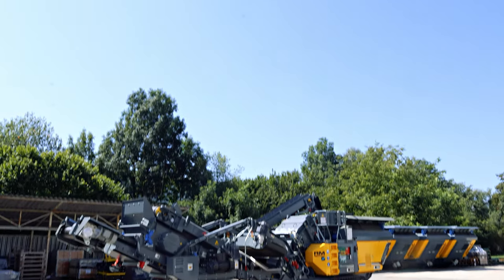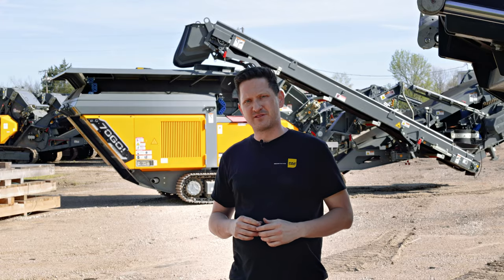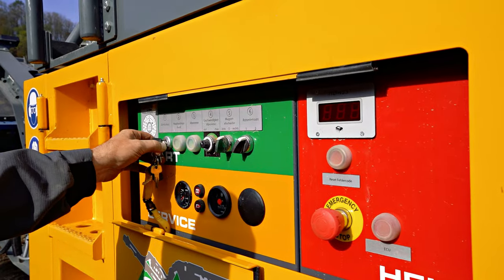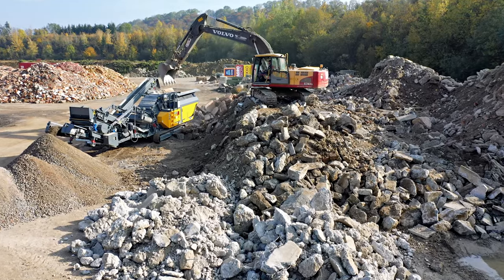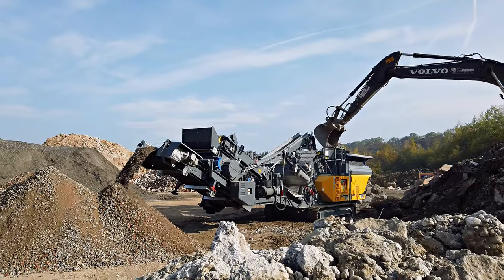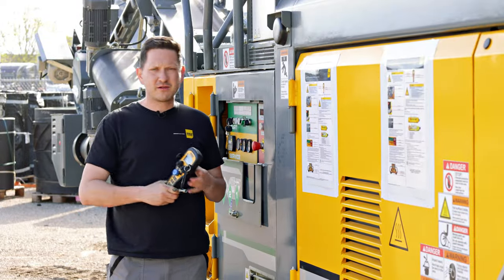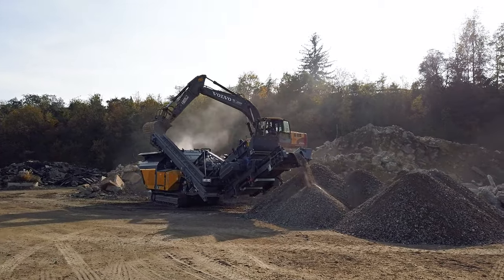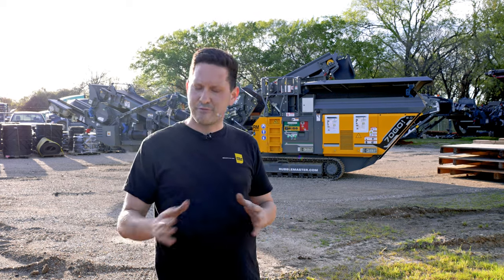RM 70GO! 2.0 Compact Impact Crusher: Machine Walkaround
Improve your material processes on-site or in your yard. Without additional operators or changing your mainline business, you can improve your bottom line.

While many crushers are too big and expensive,  others are too small and can't meet spec, the RM 70GO! brings power, size, and output quality into one affordable package so that you can make more money with your materials and grow your business.

RUBBLE MASTER is a global market leader and best known as the original Compact Crusher. RUBBLE MASTER compact crushers are idea for concrete and asphalt recycling applications and rock crushing.

Do you want to see more of RUBBLE MASTER? Make sure to follow our other social media channels!